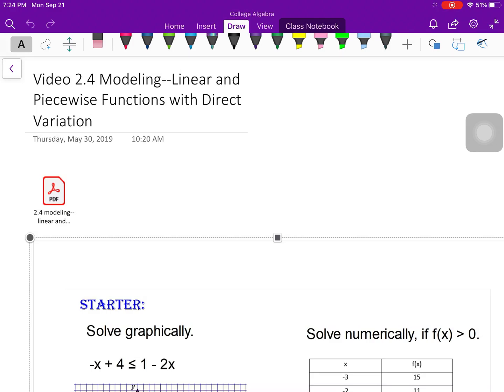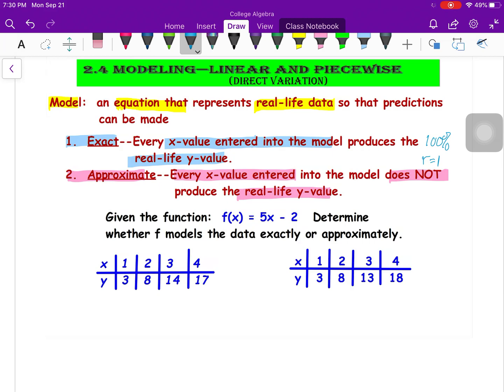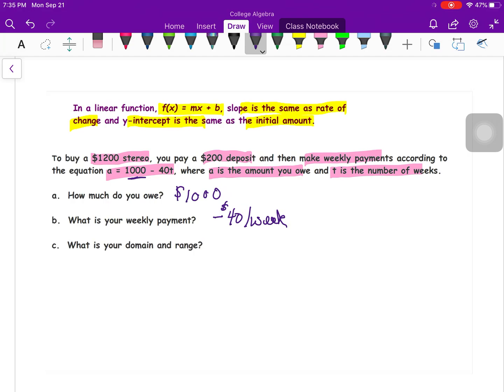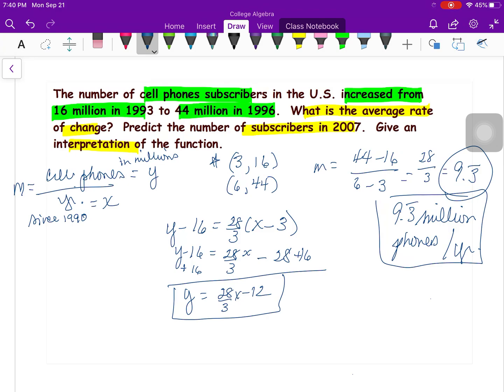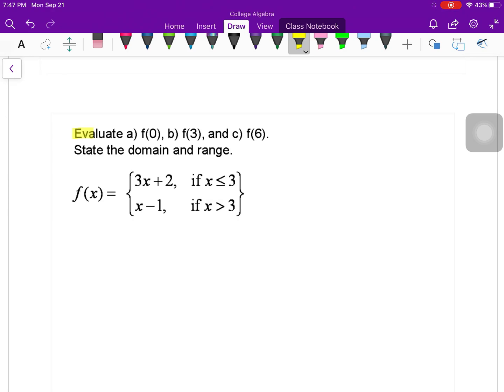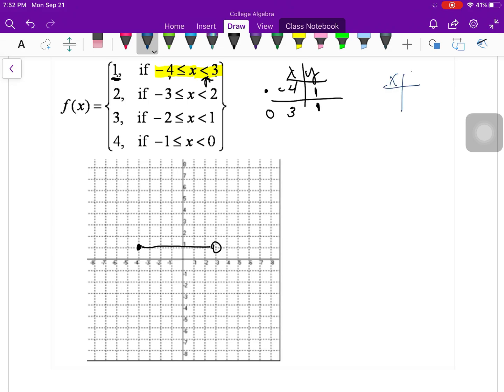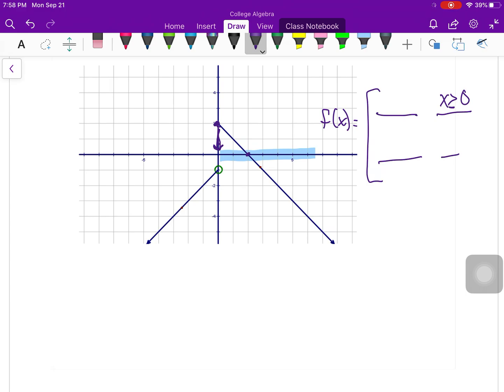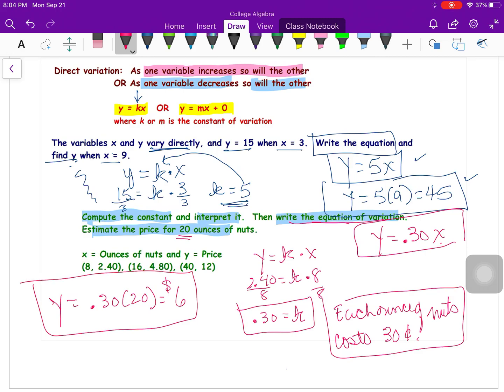2.4 Modeling Linear, Piecewise, Direct variation